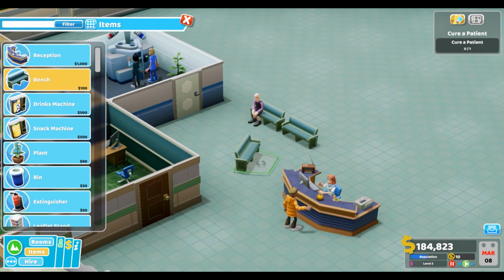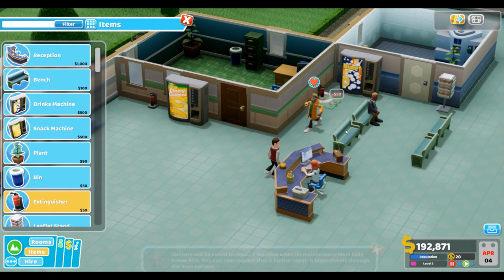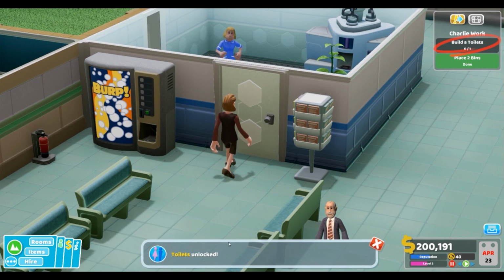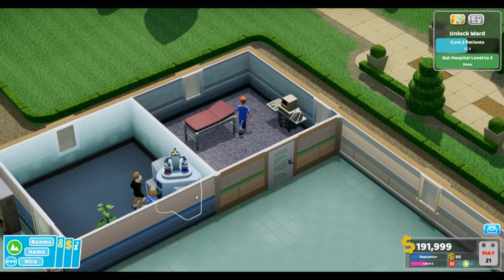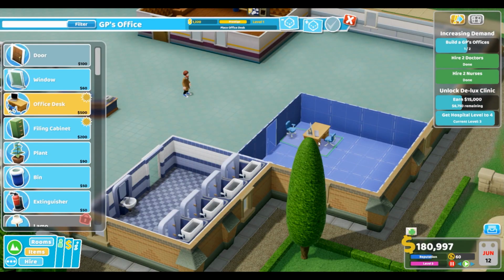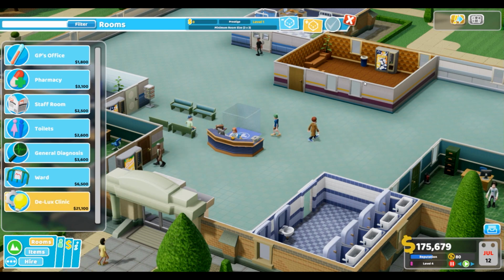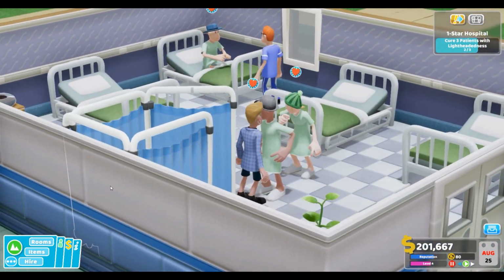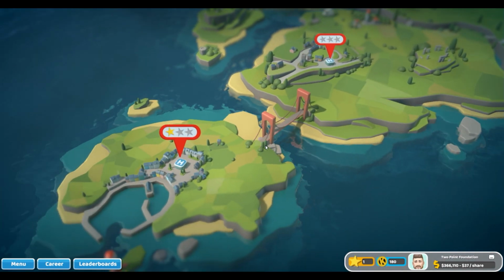Two Point Hospital [EARLY ACCESS] Part 1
Two Point Hospital is an upcoming business simulation game developed by Two Point Studios and published by Sega, expected to be released in 30 August for Microsoft Windows, MacOS and Linux.
💬 Follow SimmerJonny on social media!

🔸Origin Username: SimmerJonny

💻PC specifications are listed below!
🔸 Processor: AMD Ryzen 5 1600 Six-Core 3.20GHz
🔸 Graphics Card: Nvidia GeForce GTX 1060 6GB
🔸 RAM: 16GB (Corsair Vengeance)
🔸 Storage Unit 1: 2TB Hard Drive Disk
🔸 Storage Unit 2: 1TB Solid State Drive
🔸 Operating System: Windows 10
🔸 Monitor 1: 29" LG Ultra Wide 1080p
🔸 Monitor 2: 29" iiyama 1080p
🔸 Microphones: Blue Yeti